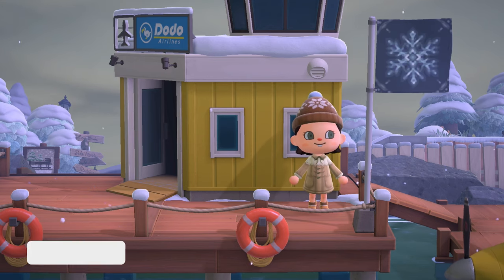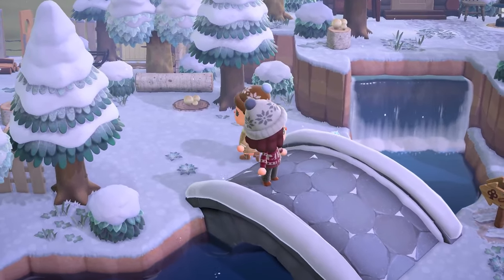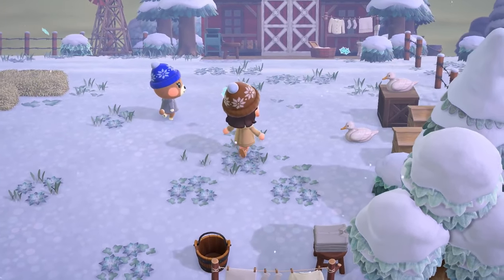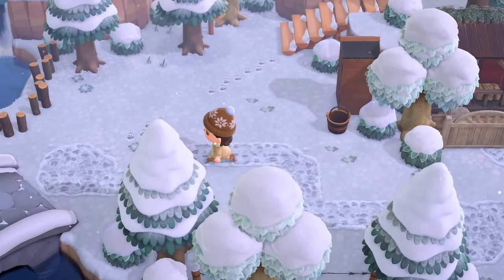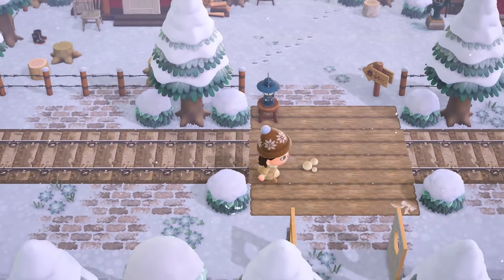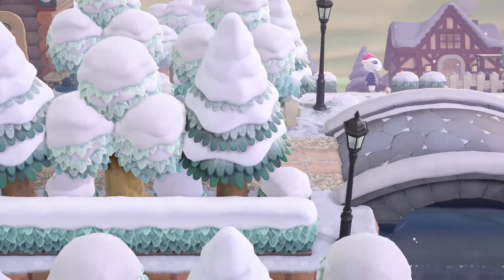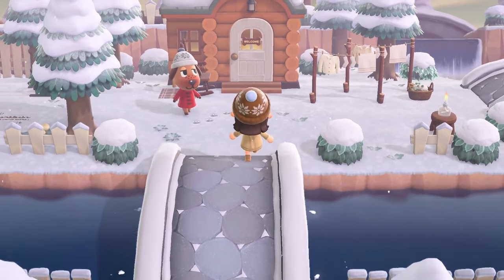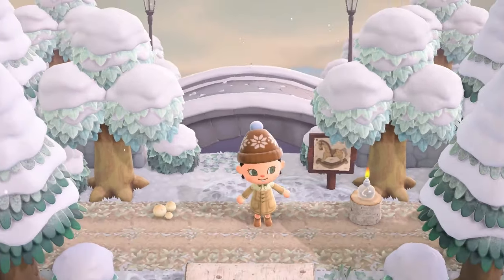Charming Winter Countryside Island Tour // Animal Crossing New Horizons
Today we are touring a charming cottagecore winter island filled with a mix of natural farms and structured town areas!

🌱 Dream Address
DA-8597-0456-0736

🌱 Design codes
Codes by creator (winter countryside path, snow heart): MA-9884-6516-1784
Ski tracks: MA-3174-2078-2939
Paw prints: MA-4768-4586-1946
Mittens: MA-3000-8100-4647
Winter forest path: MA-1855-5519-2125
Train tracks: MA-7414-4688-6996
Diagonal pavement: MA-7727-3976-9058